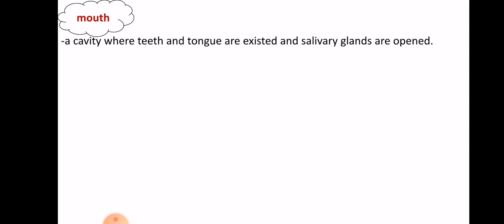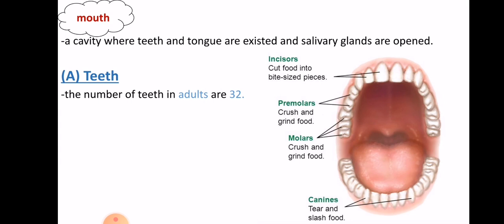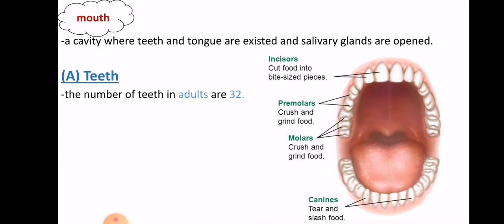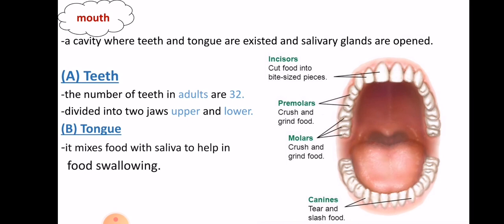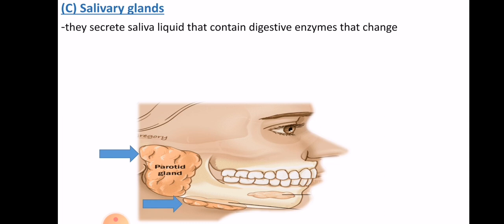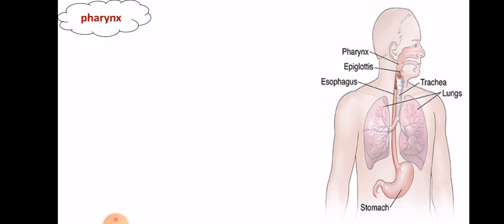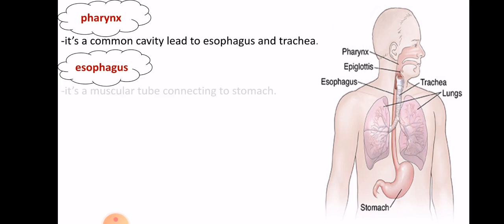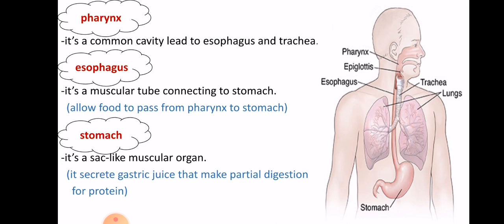Science prim4 human digestive system